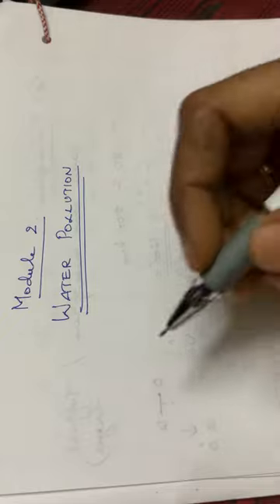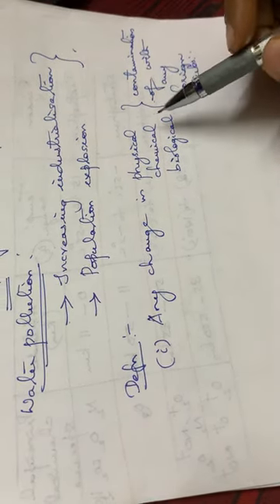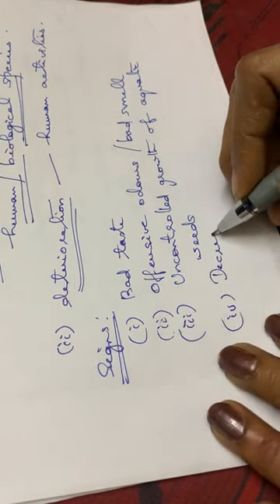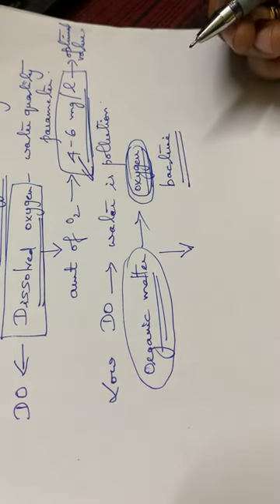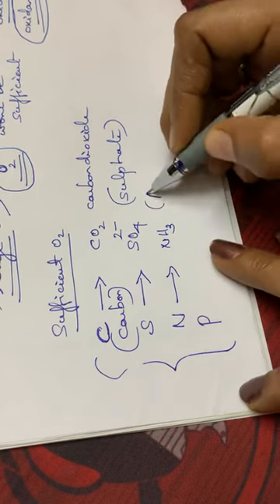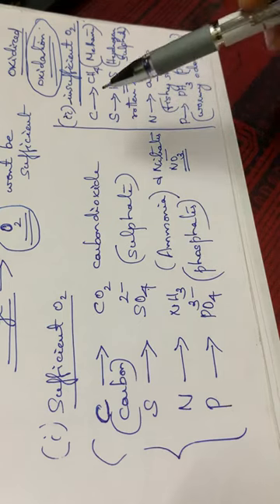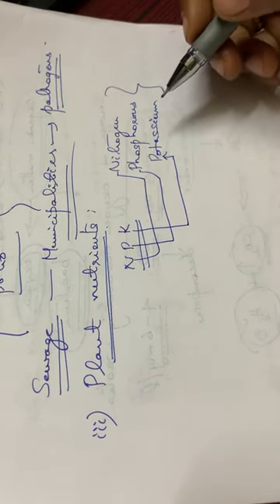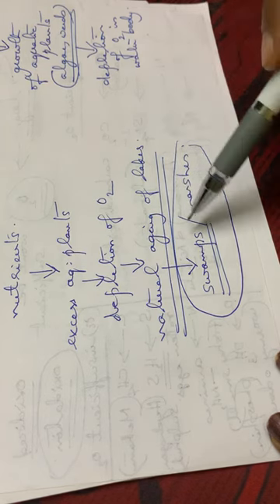S5 Open course part 3